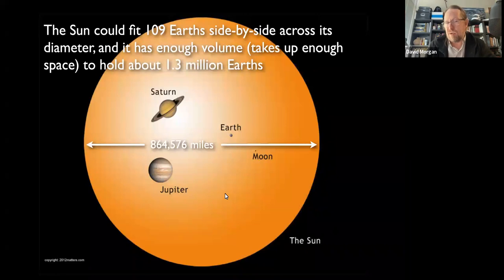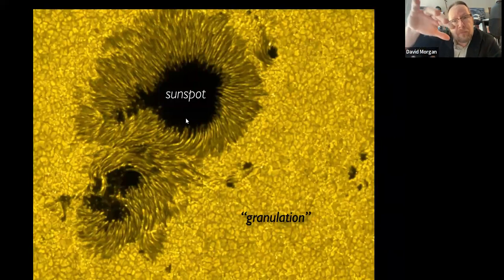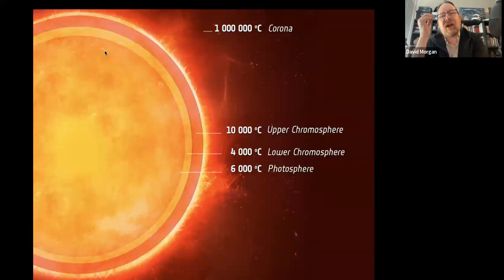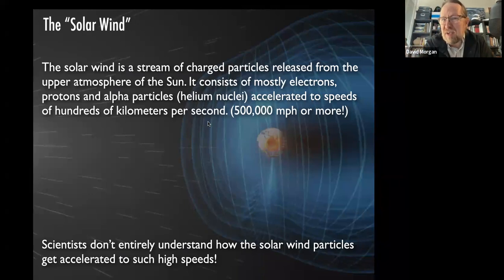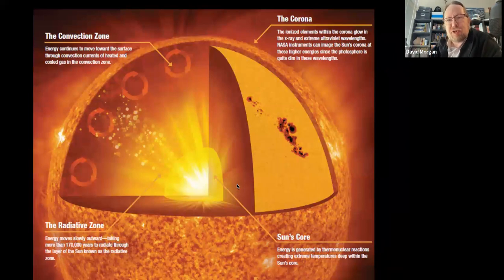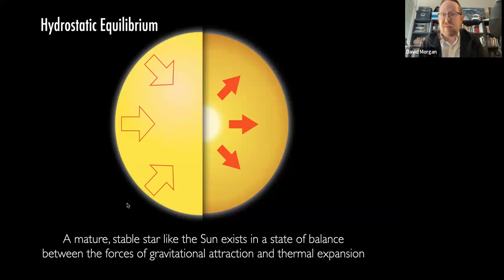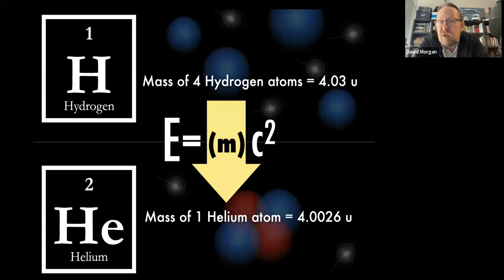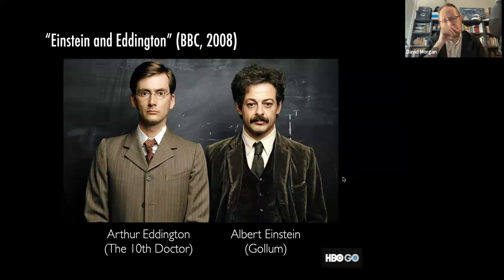The Sun (2021)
An overview of our Sun and the process of nuclear fusion.